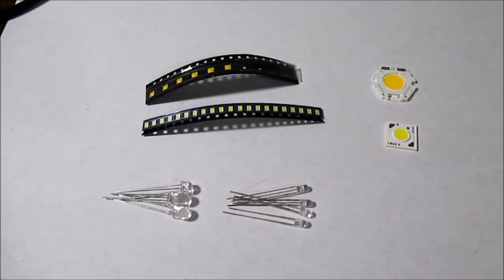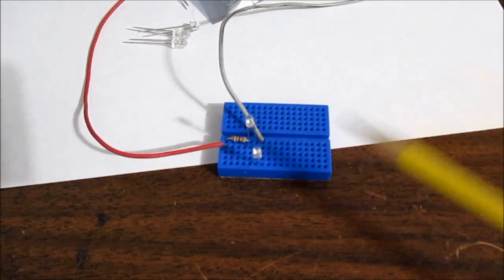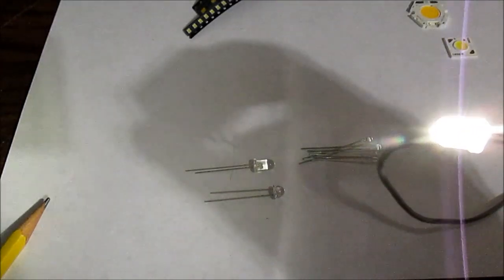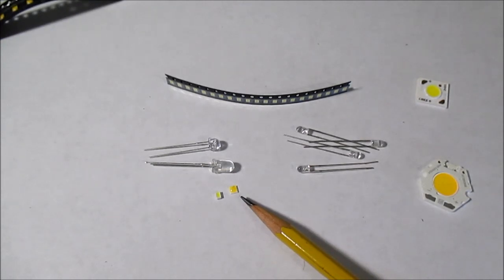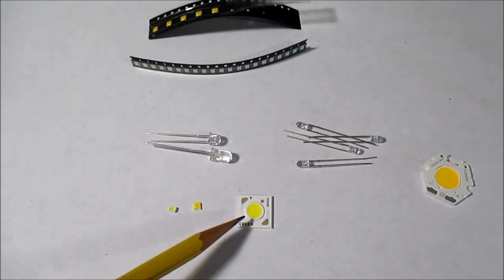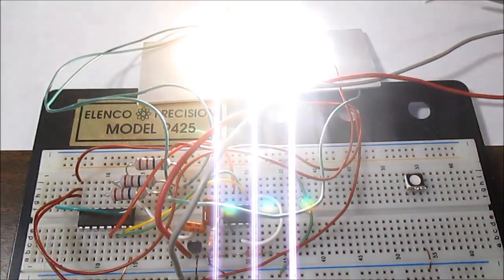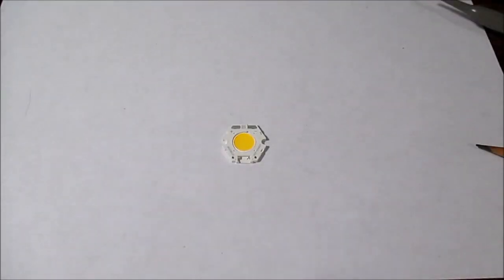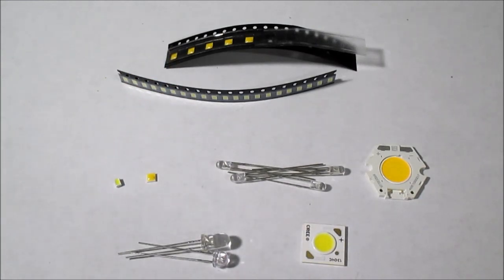High quality component LEDs reviewed and tested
The cheap Chinese LEDs may be useful in some cases, but if you want quality LEDs that are going to last, check these out.